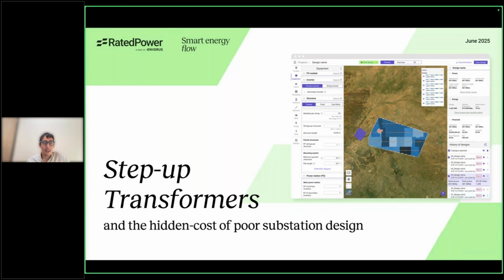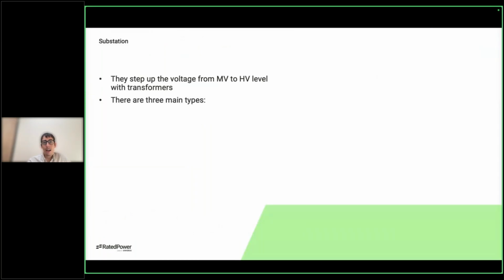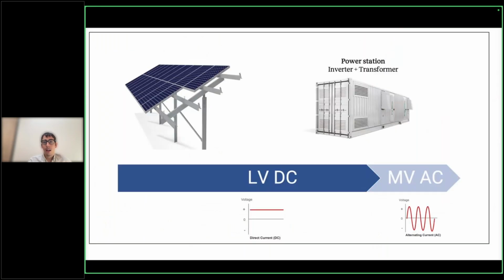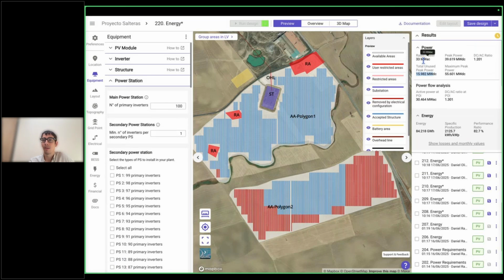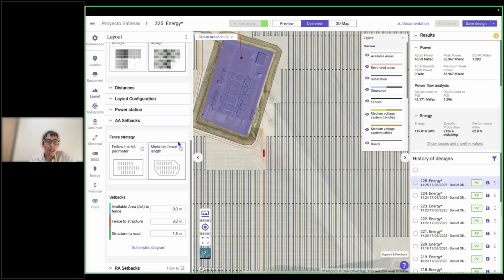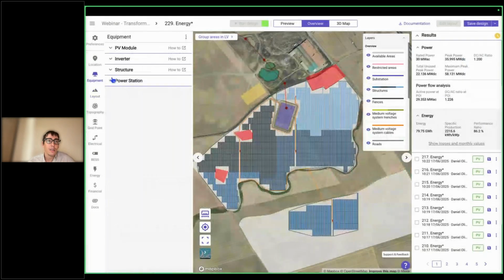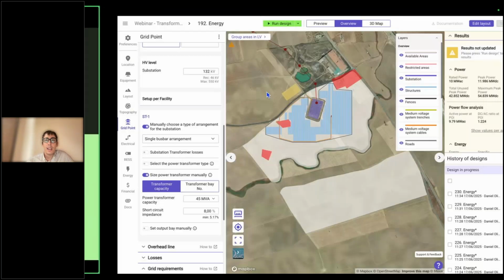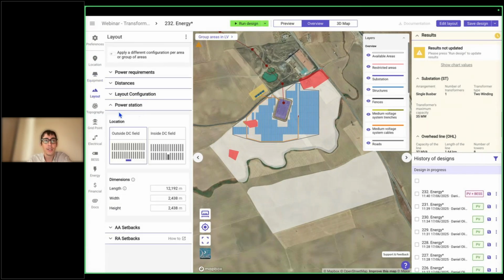Step-up transformers and the hidden cost of poor substation design | Webinar by RatedPower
Looking to get more from your power station designs? Whether you’re scaling up your solar projects or refining layouts for efficiency, how you configure your transformers and substations can make all the difference.

Join Daniel Oliveira (Technical Advisor) in this 45-minute session focused on optimizing power station design in RatedPower. You’ll see how small design tweaks can lead to big gains in efficiency and performance, while learning how to:
· Customize substation and transformer configurations to match your project’s needs
· Adjust your power station setup to see its impact on RatedPower and performance metrics
· Maximize land usage and optimize electrical layout without compromising compliance
· Leverage RatedPower’s technical documentation to guide your team